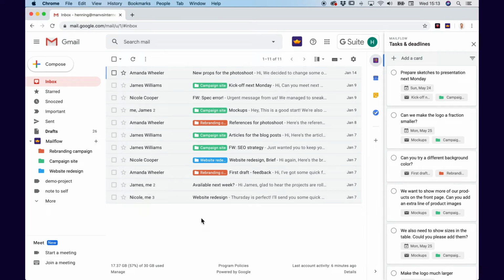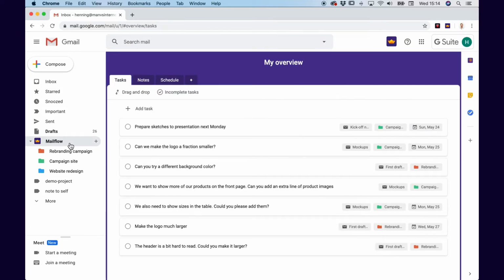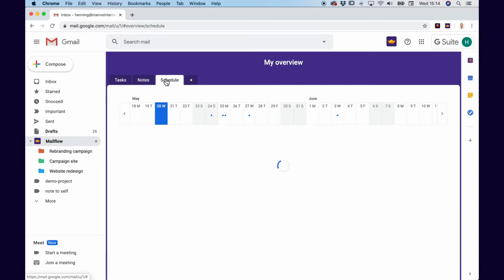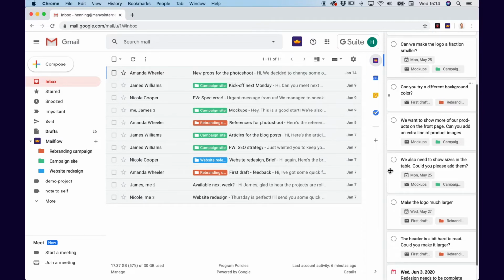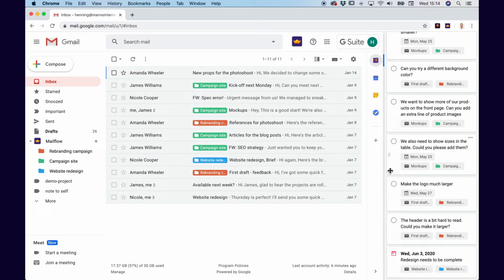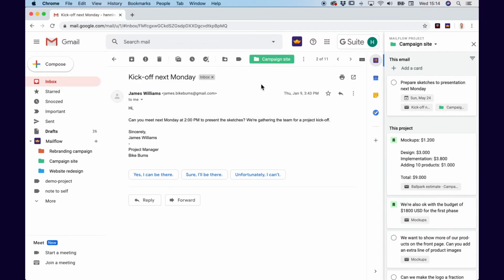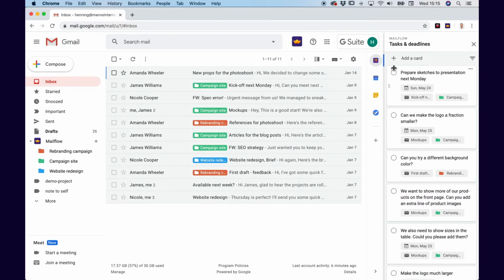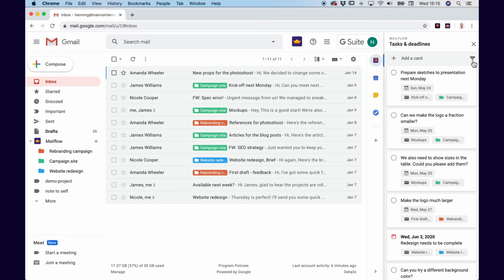Mailflow - New features - May 2020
In this version of Mailflow we have added:
- A overview page for all of your tasks, notes and deadlines.
- Improved the sidebar.
- Added powerful filtering options.